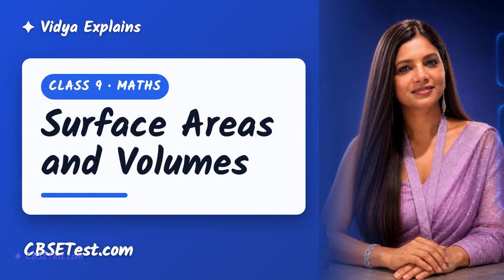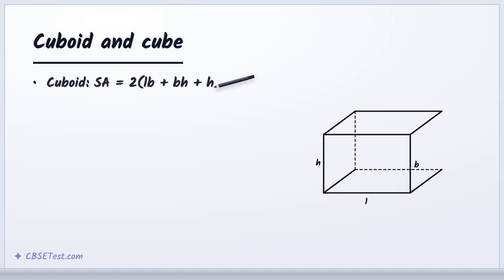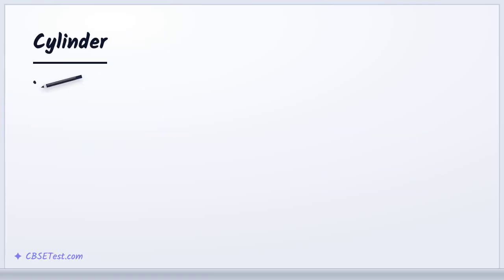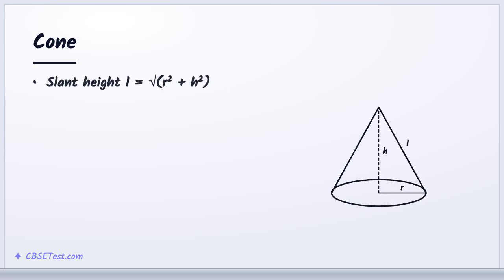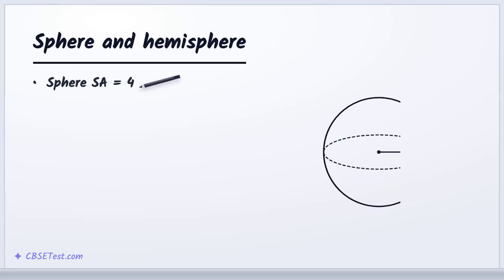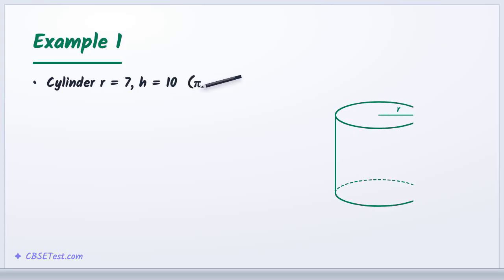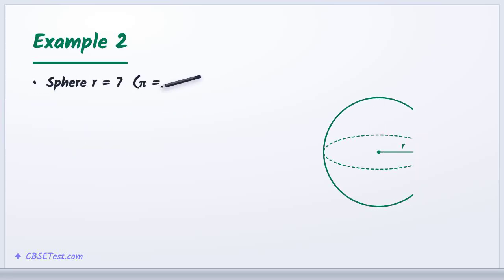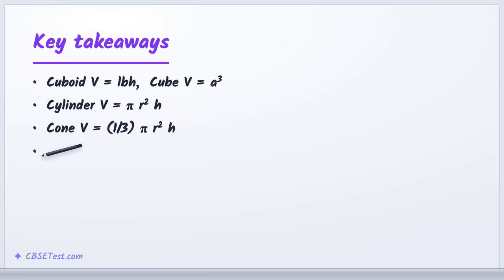Class 9 Maths: Surface Areas and Volumes | Vidya Explains | CBSETest.com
Surface Areas and Volumes — explained on the whiteboard by Vidya, the CBSETest.com tutor.

This chapter covers the measurement of 3D solids: their surface areas (total and lateral) and volumes . Cuboid: Lateral surface area = 2h(l + b) Total surface area = 2(lb + bh + hl) Volume = l x b x h Cube (side a): Lateral surface area = 4a^2 Total surface area = 6a^2 Volume = a^3 Right Circular Cylinder (radius r, height h): Curved surface area = 2 pi r h Total surface area = 2 pi r(r + h) Volum…